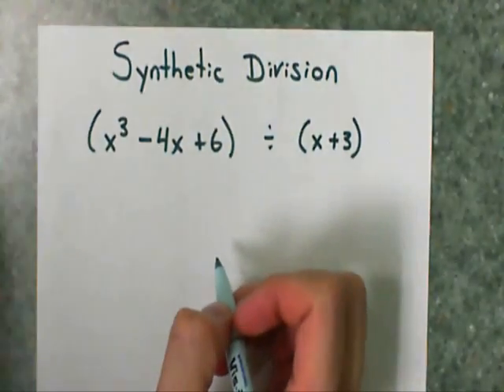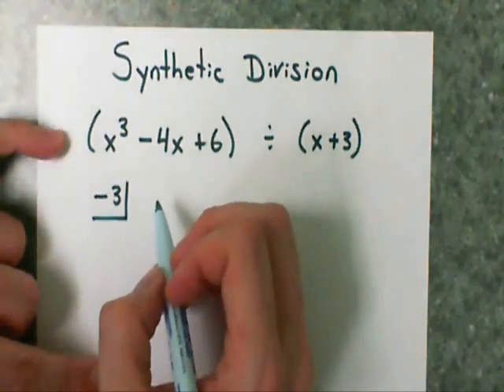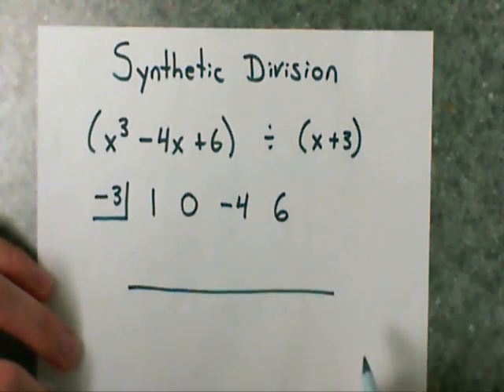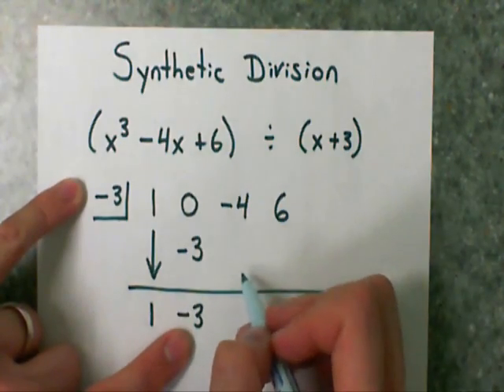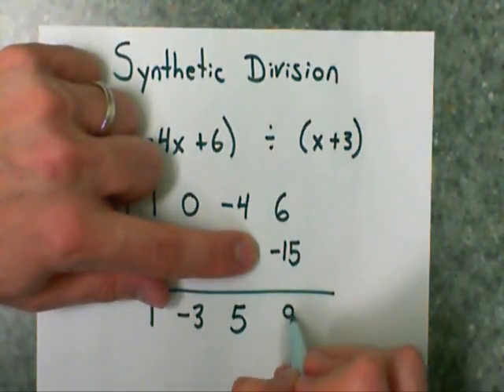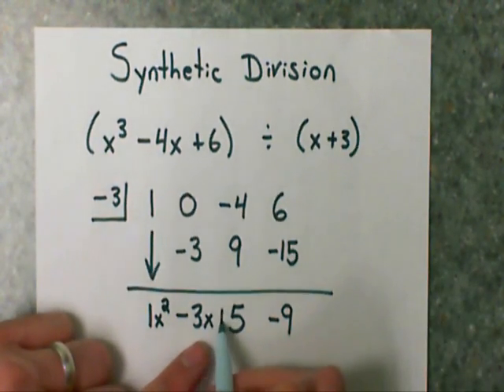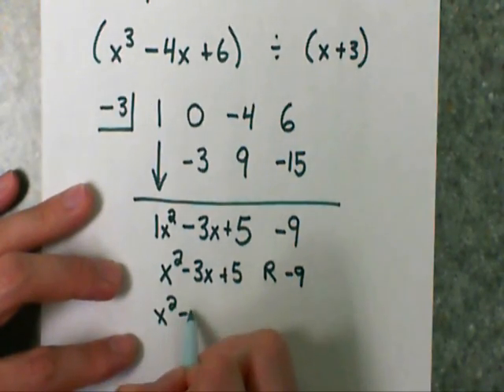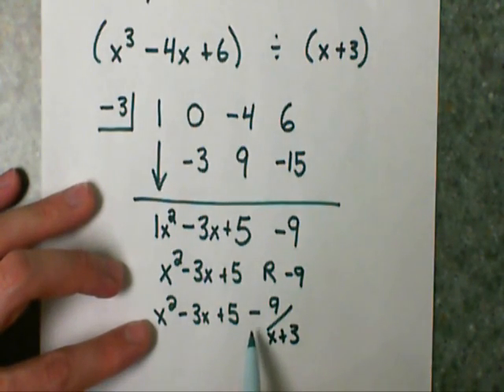Synthetic Division (part 2) - divide a polynomial by a binomial with a remainder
This video will show you how to divide a polynomial by a binomial using sythnetic division. In part 1 there is no remainder. In part 2 there is a missing term and a remainder.